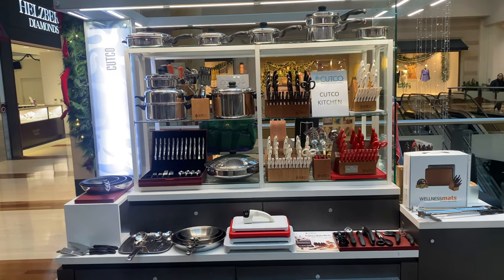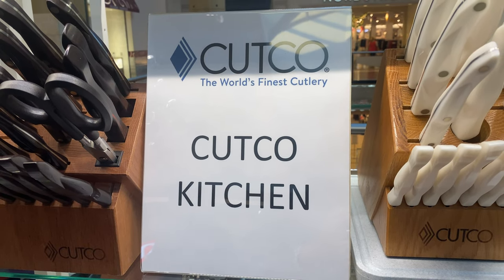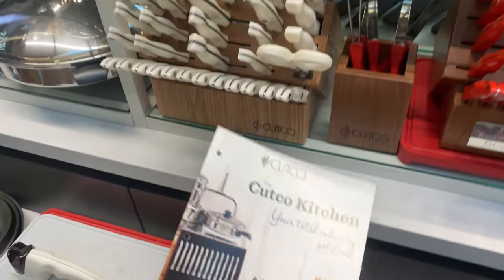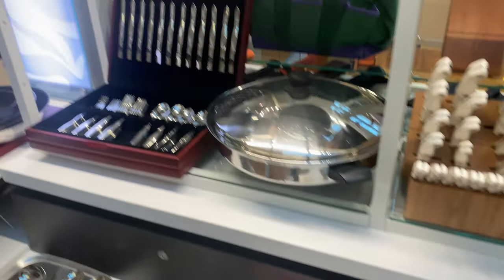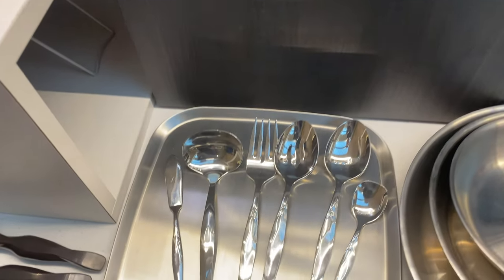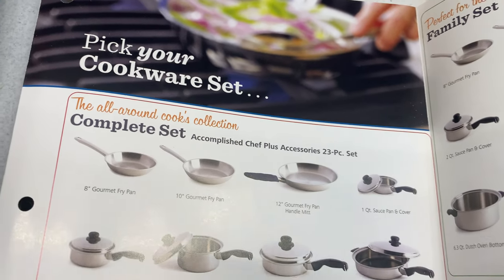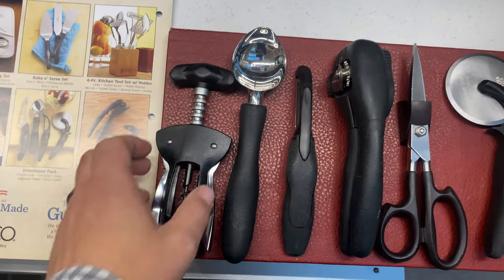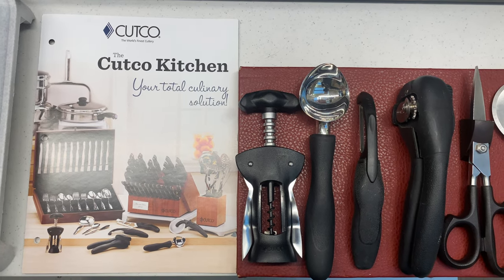Cutco Kitchen Review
Welcome and THANKS for visiting...
I am happy you visited my channel!

Since 2004, I'm beyond blessed to be one of Cutco's Top 5 Reps every year! With the Lord's favor and over 19,000+ loyal clients, I'm beyond blessed. So THANKS for visiting. You are a "CUT" Above the rest!

If you want to read reviews, browse products, watch Cutco videos or place an order, you've come to the right place. You can do all of that right here on this site, and now is a great time to take care of any birthday, graduation, wedding, anniversary, or business gift needs.
Cutco has many options and gift recipients love getting a beautiful product they'll have forever. And they'll always remember YOU gave them such a wonderful gift.

**IF YOU WANT TO KNOW OF ANY OF THE SPECIALS THAT I AM RUNNING PLEASE EMAIL OR CALL ME**

***I WILL MATCH, HONOR, OR BEAT ANY EBAY, AMAZON, CATALOG, SHOW, EMAIL, COSTCO, OTHER REP Cutco PRICE***

Need your Cutco Serviced? Click "Request Sharpening" in the top right corner and fill in your info.

You'll be added to my list of people to contact to the right information to help you get your products service via our factory in Olean, NY or if we have a Cutco Service event near you.

To see which Cutco events we'll be at (so you can stop by to see products, get show specials, or just say hello), click on the Fair & Show Schedule below.

And finally, always remember, if I can be of any service at all, I'm only a phone call, quick click, or email away!

Have a "Knife" Day &
God Bless,
- Cutco Mike